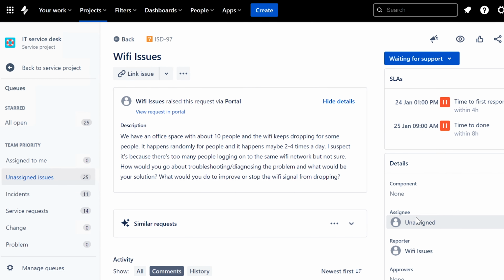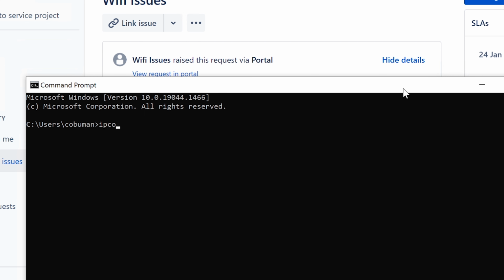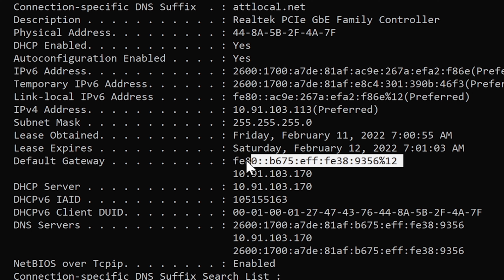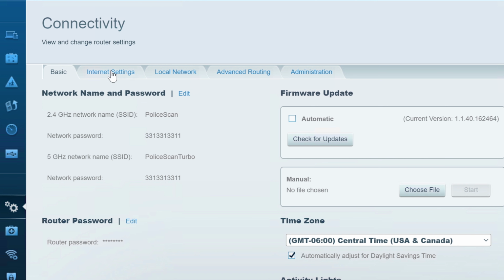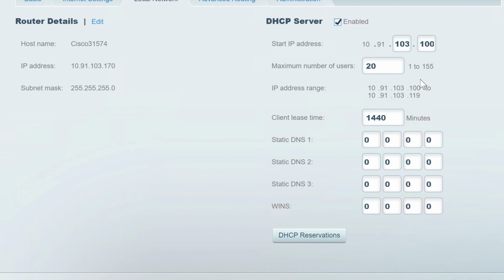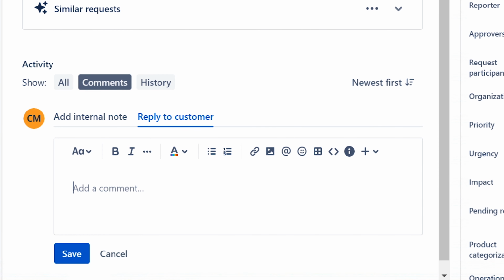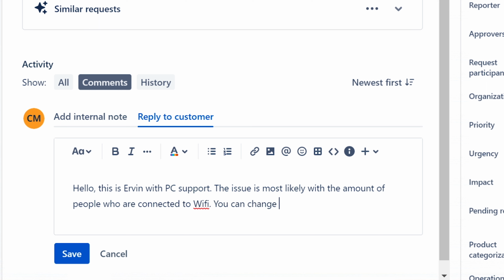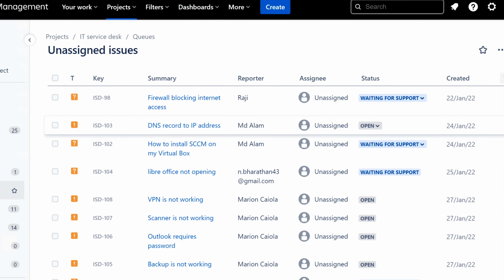Tech Support, Wifi randomly disconnecting people